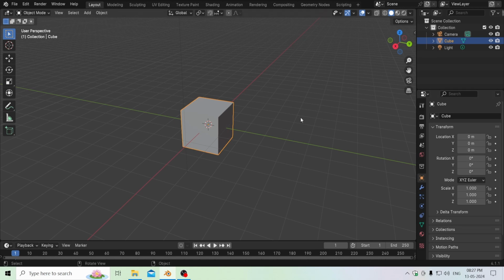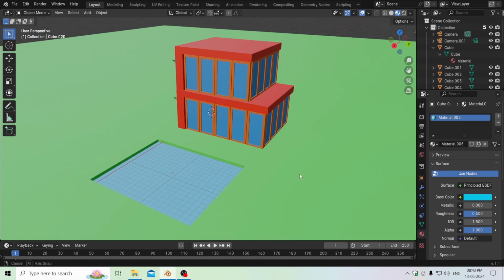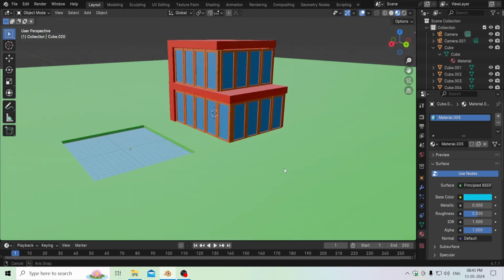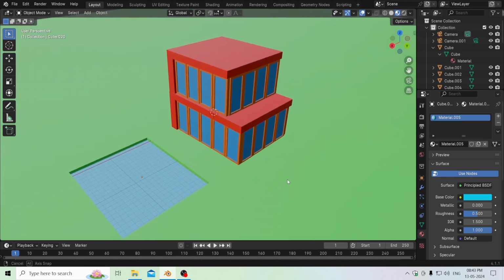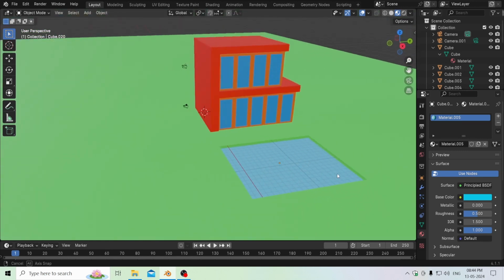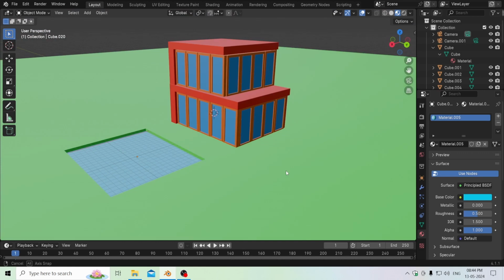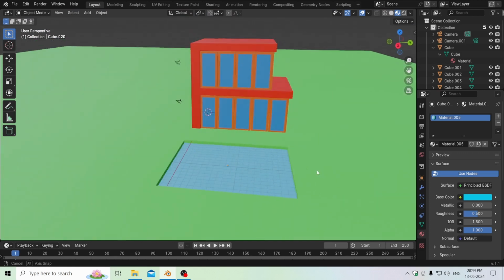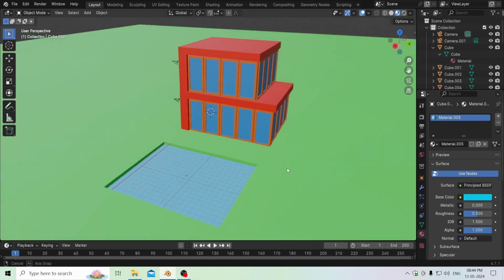how to model a low poly bungalow in 3d blender for beginner